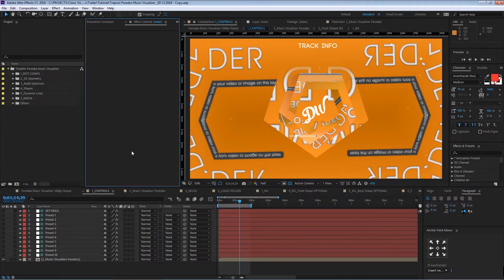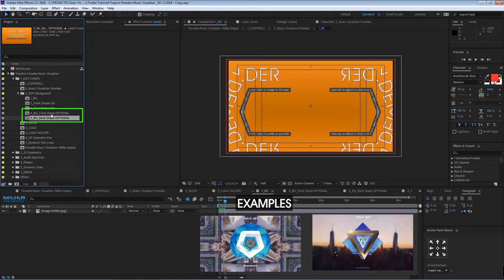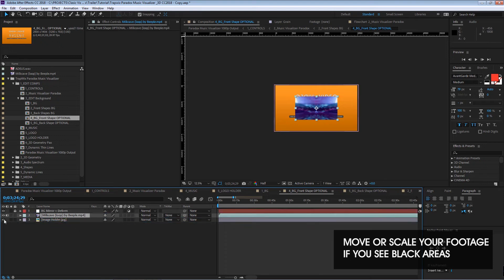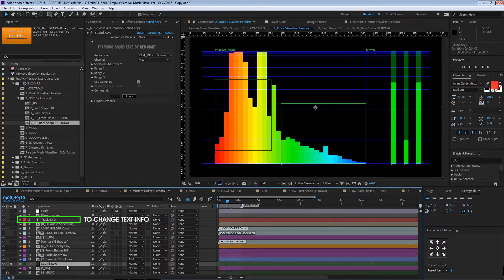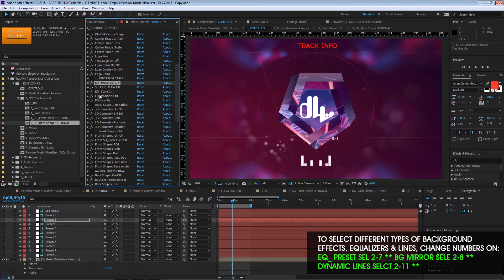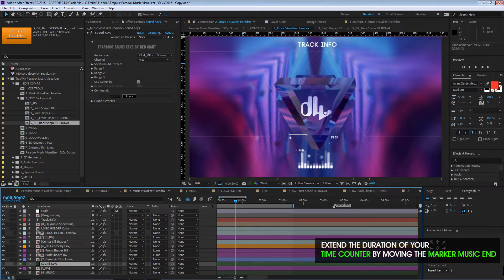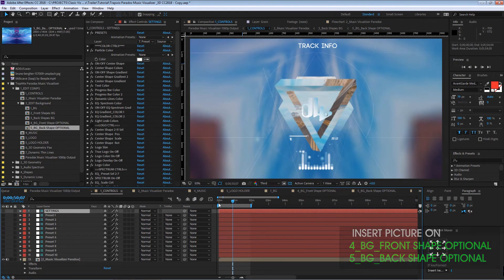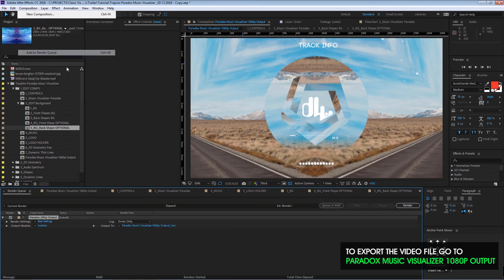How to use & customize Trapwix Paradox Music Visualizer Tutorial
How to use & customize Trapwix Paradox  Music Visualizer Tutorial | After Effects Template
MORE MUSIC VISUALIZERS
Audio Spectrum Music Visualizer PACKAGE
FREE Music Visualizer  After Effects Template TrapWix Arcade 2018
The TrapWix Paradox Music Visualizer is a very cool and fun audio-reactive After Effects Template. Using the combination of particles systems and audio spectrums; It is the perfect tool to make your music visuals look amazing and very dynamic. You can use it to visualize your audio tracks and promote your music production on media channels like , Vimeo, etc… You can also achieve a variety of looks and styles, by mixing all the assets provided, giving you a wide variety of customization options for every new track. Lets Have Fun!!!

PROJECT DETAILS

After Effects  Project File for CS6, CC 2014, CC 2015, CC 2018
3 Pre-made Variations Project Templates.
Colors are Editable
PDF Help File Included
Plug-ins Required for this Template: Trapcode Particular v2.6.0 , Sound Keys – v1.4.0  and above.
Use CC 2018 file for that version (Better Compatibility)
Backgrounds and photos are not included
 PROJECT FEATURES

5 Audio Spectrum  + Elements Combinations
30  Presets Total